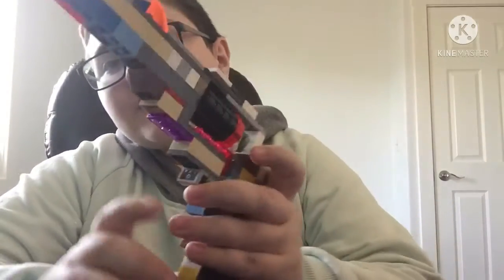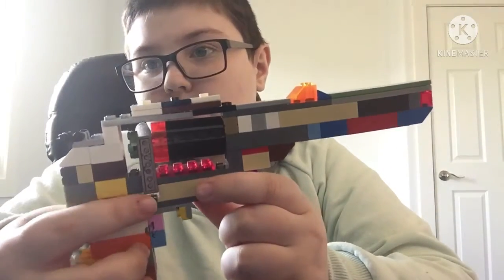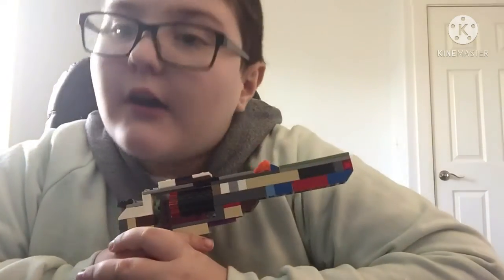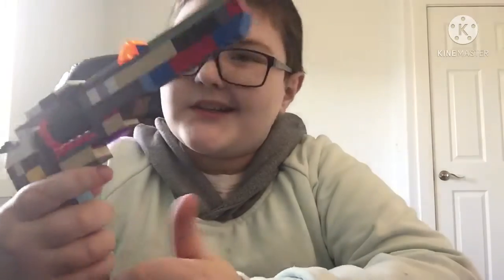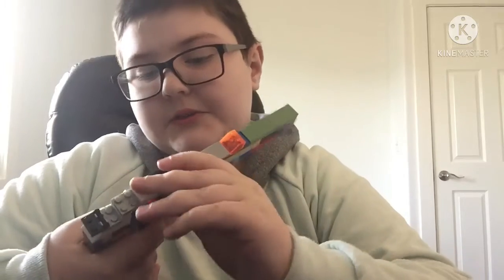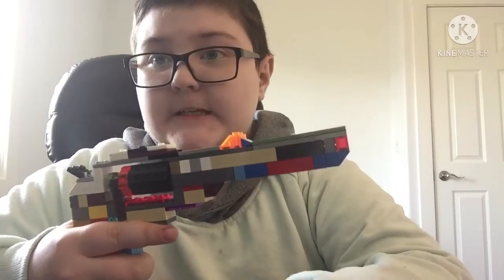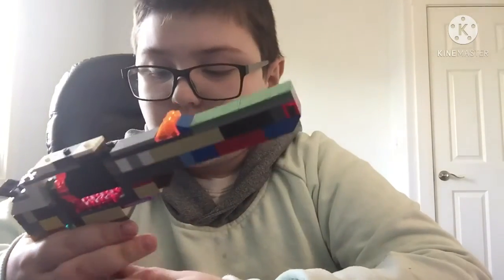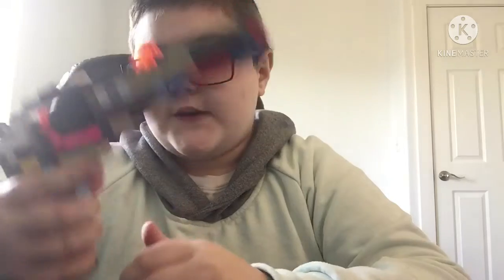New Lego gun The cyber revolver